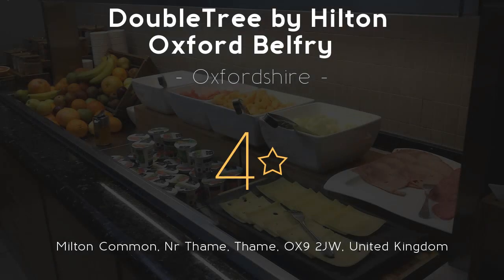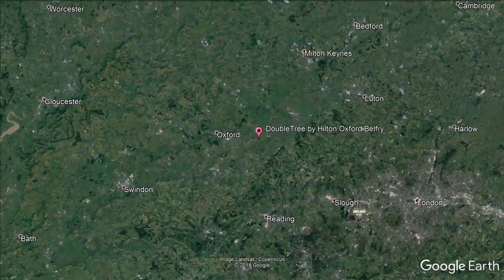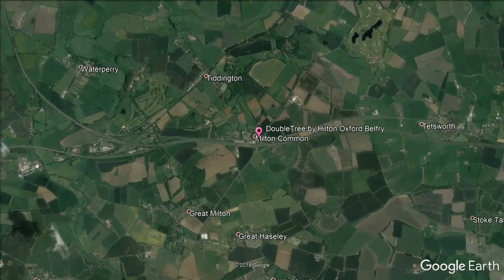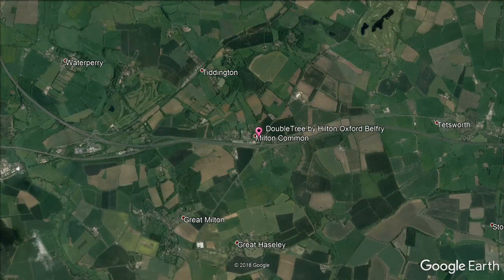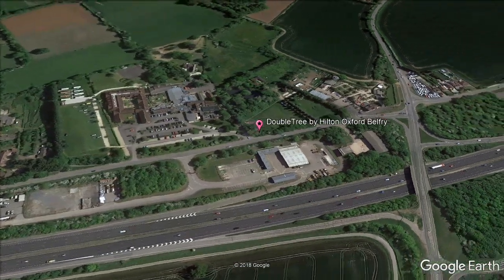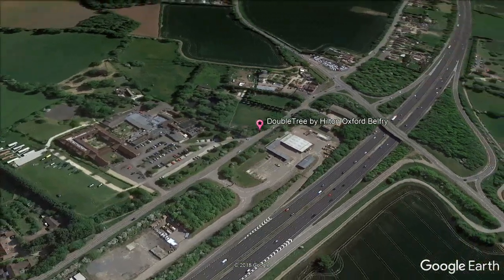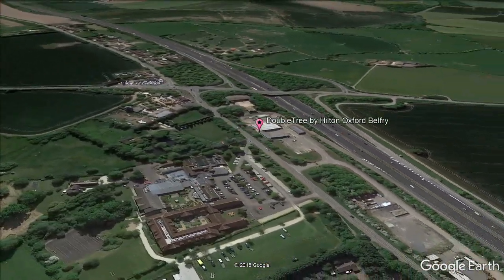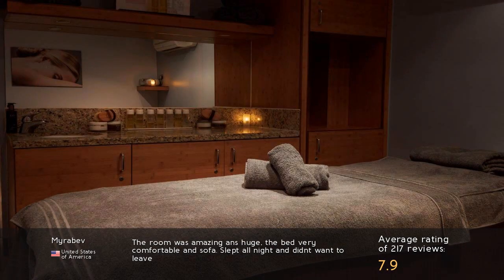DoubleTree by Hilton Oxford Belfry 4⋆ Review 2019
DoubleTree by Hilton Oxford Belfry 4⋆

Located within 17 acres of countryside, DoubleTree by Hilton Oxford Belfry is 8 miles from the historic center of Oxford. resorts DoubleTree by Hilton Oxford Belfry. Located just off the M40, there is a spa and swimming pool for guests to use. travel DoubleTree by Hilton Oxford Belfry. Rooms at the hotel are set around 2 courtyards with flower borders and a sparkling fountain. luxury DoubleTree by Hilton Oxford Belfry. They feature free WiFi, a bath and shower, and 24-hour room service. The spa facilities include a heated indoor pool, a sauna and a range of pampering treatments. There are tennis courts to enjoy, and there is also a gym for guests to use. The Rycote Restaurant uses local ingredients in dishes like braised blade of beef and Oxfordshire venison. The Terrace Bar offers a bistro-style environment and serves drinks and light snacks all day. Blenheim Palace is a 30-minute drive away, and the Waterstock and The Oxfordshire Golf Courses are both nearby. The hotel has free parking on site, and the M40 provides access to London.  .